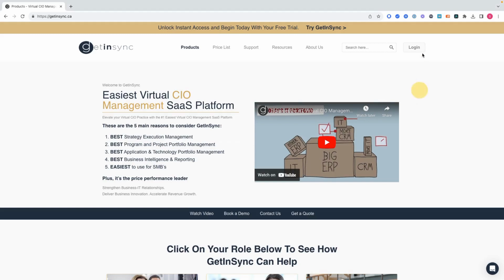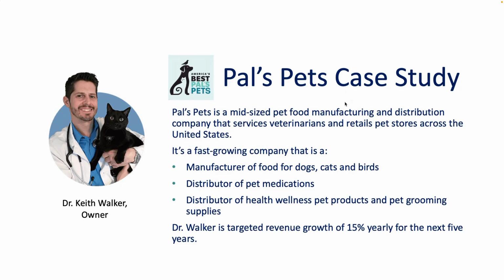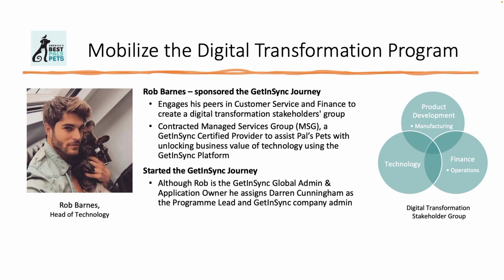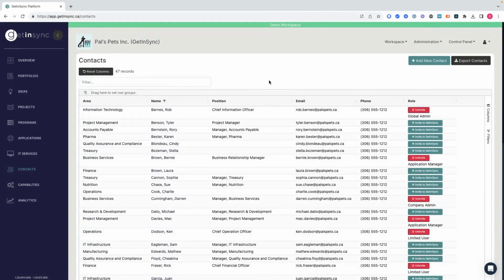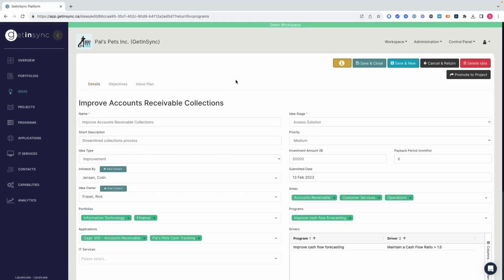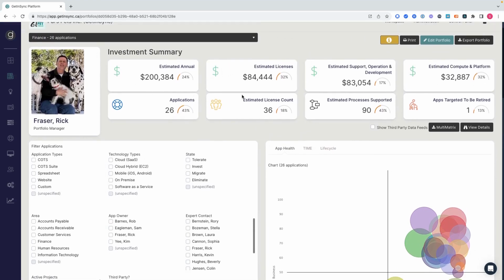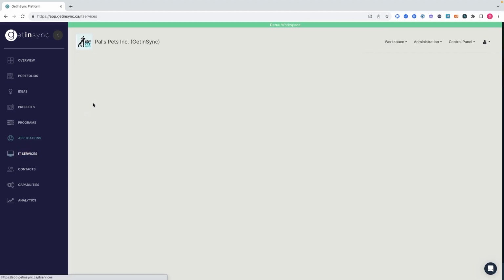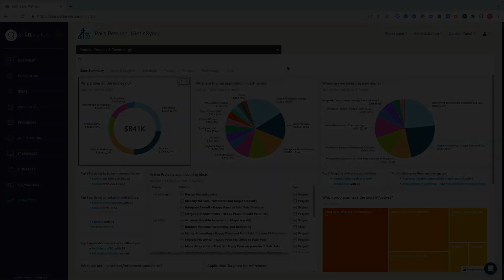Virtual CIO Management Software Demo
This is a video is a demo of GetInSync. The easiest Virtual CIO Management SaaS Platform.